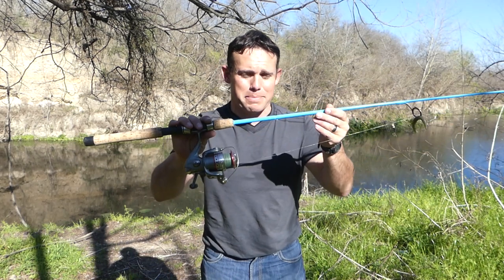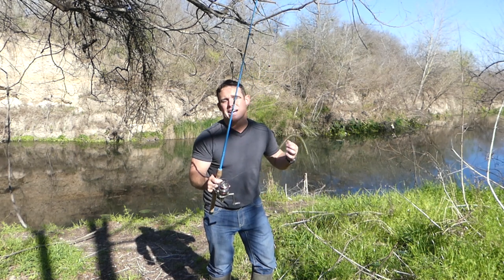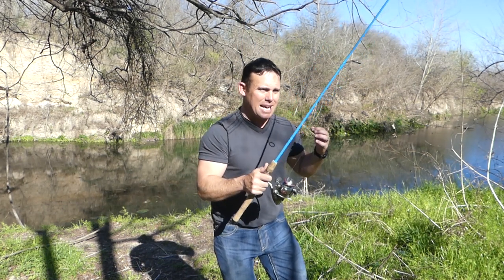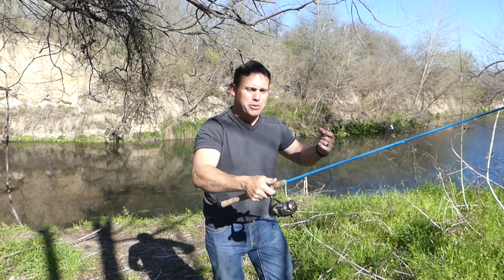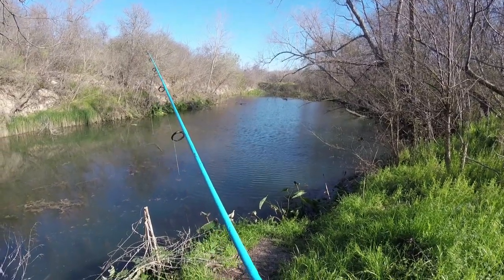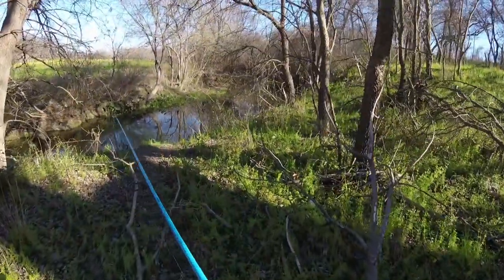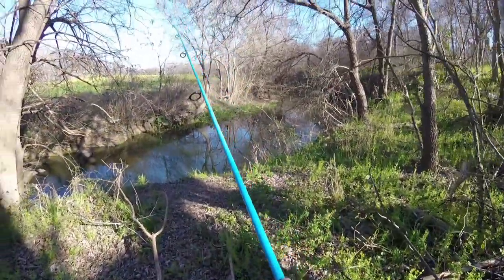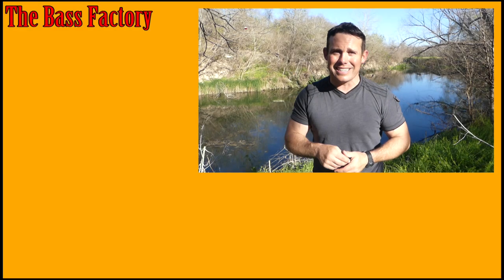How to Pitch and Flip with a Spinning Reel. My method of fishing from years of Crappie fishing.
I went down to the creek to show you how I pitch, and flip with a spinning reel. I started fishing a long time ago and when I started I was mainly a crappie fisherman that evolved into a passion for bass. I used to fish brushpiles in small jon boats for crappie down on the river. We would anchor up and toss a bobber with minnow over to brushpiles along the bank and catch crappie. Fishing like that over and over evolved my spinning reel cast into the way that I still fish to this day. There is no right and wrong way of casting as long it is effective, accurate, and the most important consistently gets you to where the fish are and you catch them. Le t me know if this helped you or if you have a different casting motion with any of your fishing rods and reels.